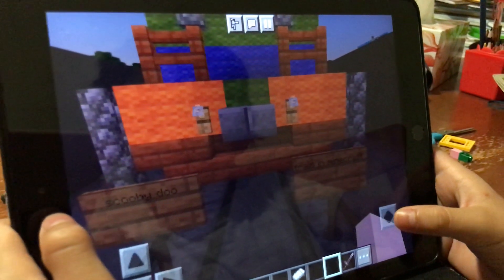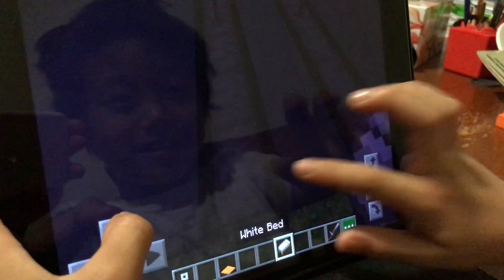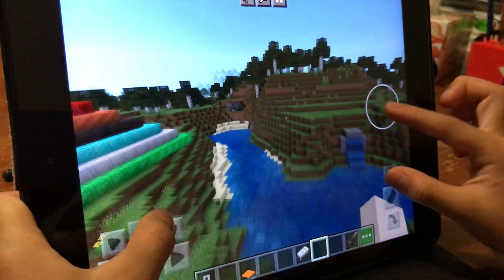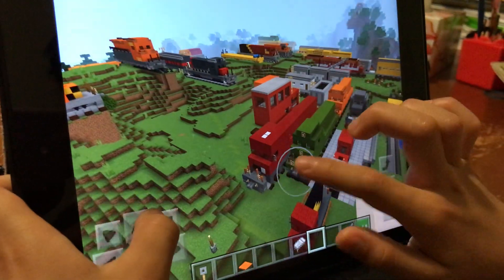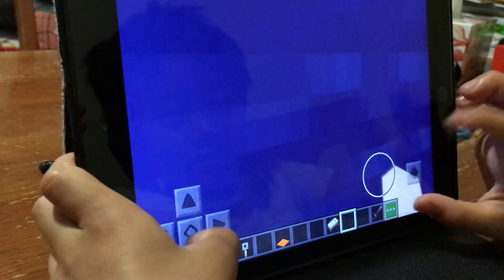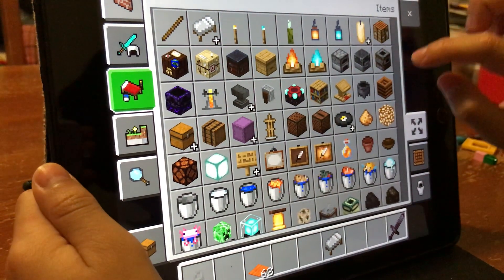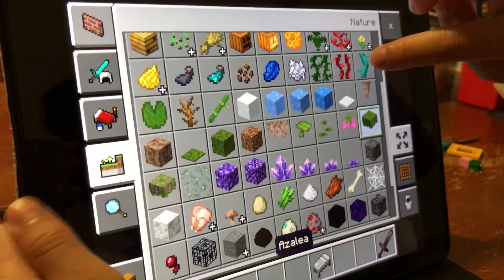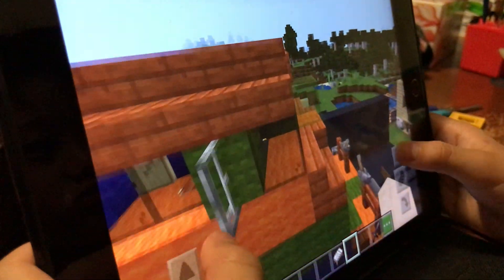ScoobyDoo Train in Minecraft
JJ loves ScoobyDoo and train. :) He combines his favourites into this ScoobyDoo Minecraft Train!